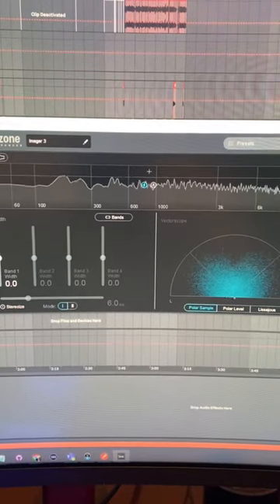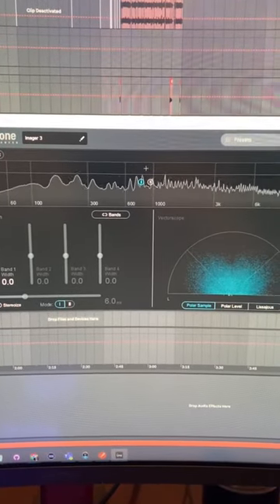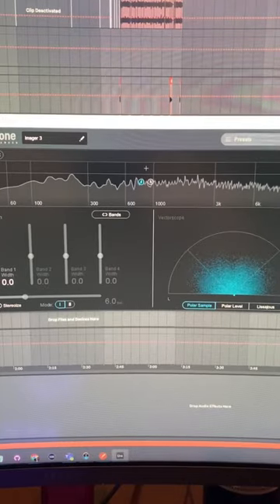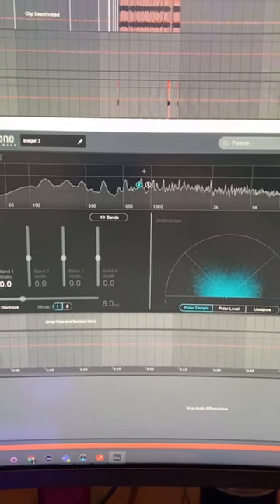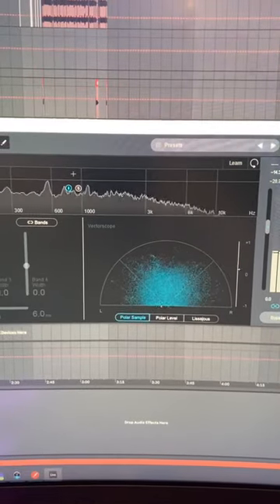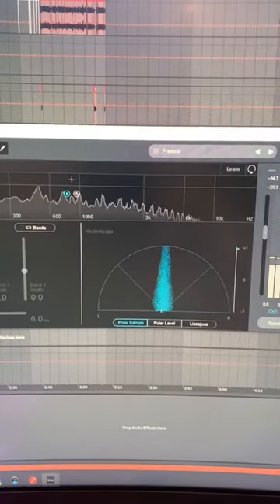Music Industry Secret for Cleaner Mixdowns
Use this key to make your mixdowns cleaner on small speakers